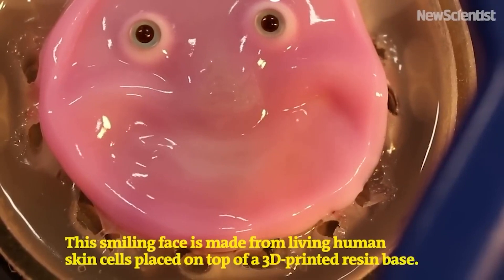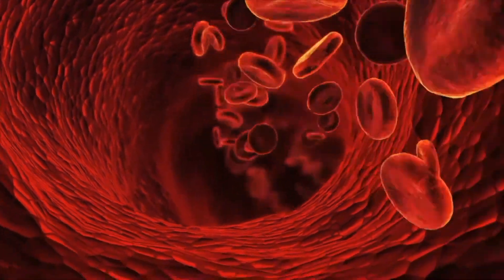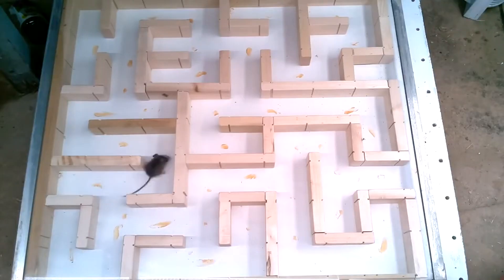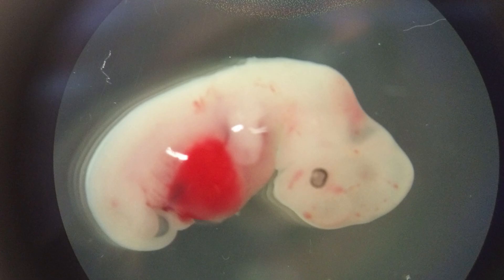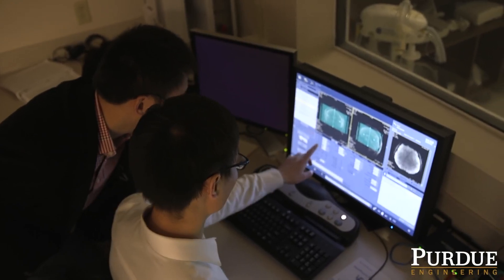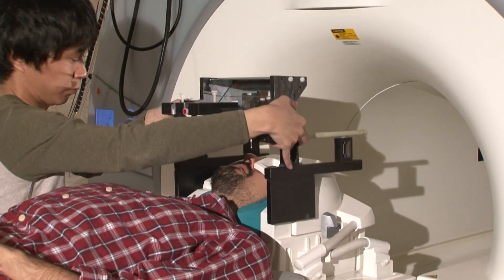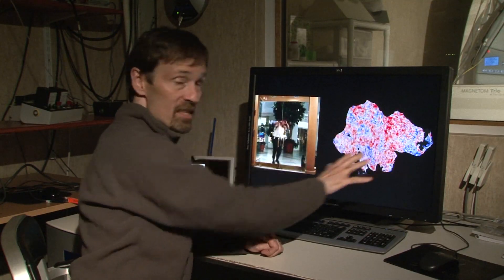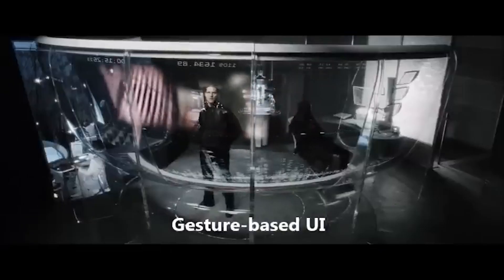Man made horrors Vol. 4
In this video, we'll be looking at different disturbing things created or discovered by scientists.

Timestamps:
0:00- Robots with human skin
1:57- Chimeras
5:04- Mind-reading Technology